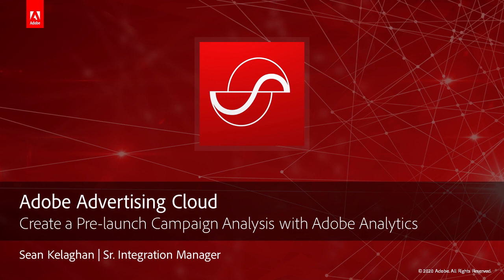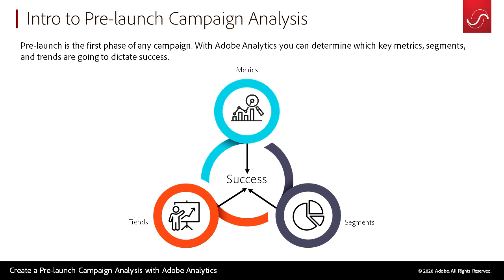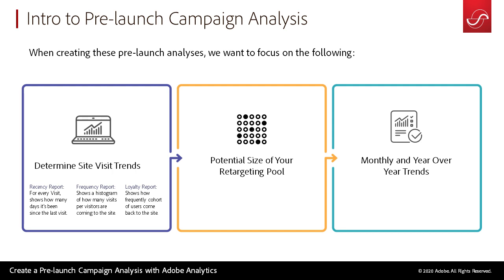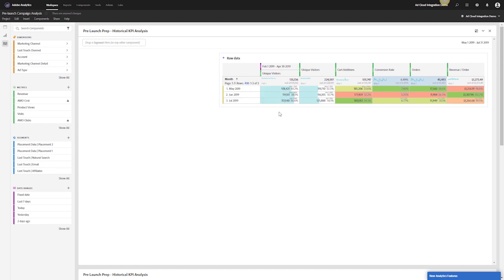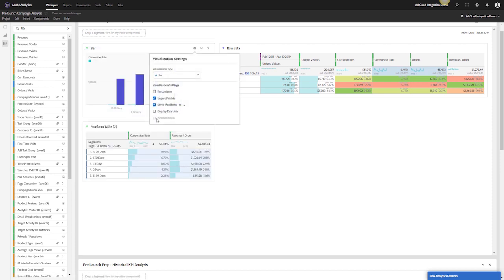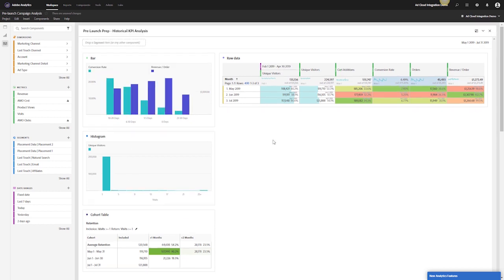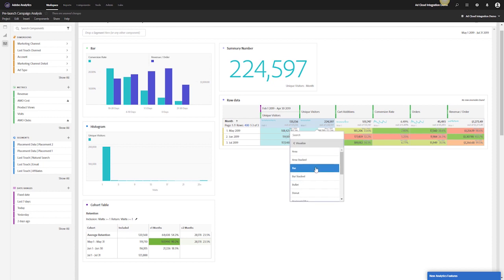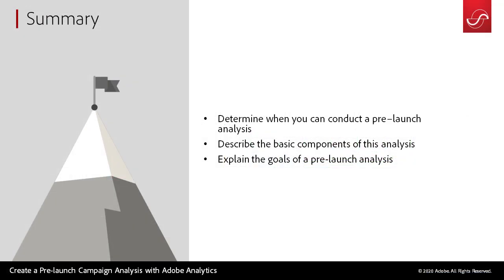Create a Pre-launch Campaign Analysis with Adobe Analytics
How to use Adobe Analytics to set the foundation for launching an Advertising Cloud paid media campaign.